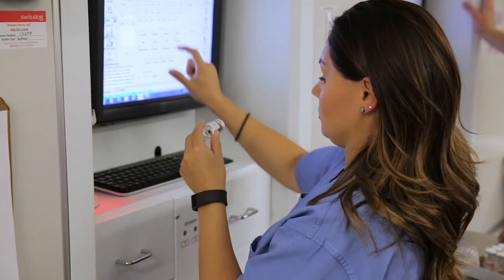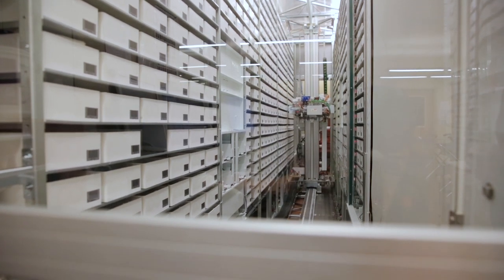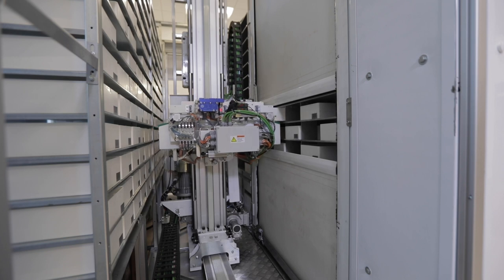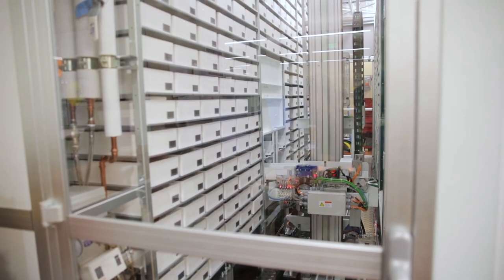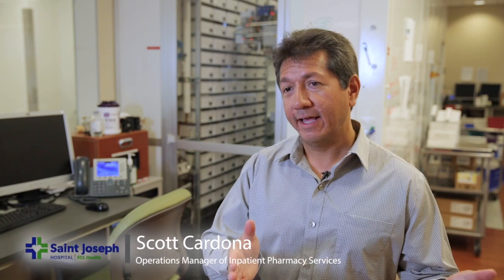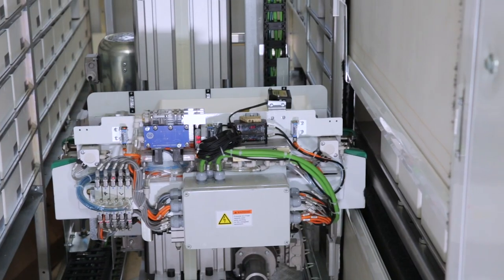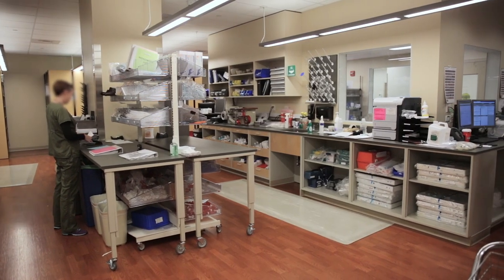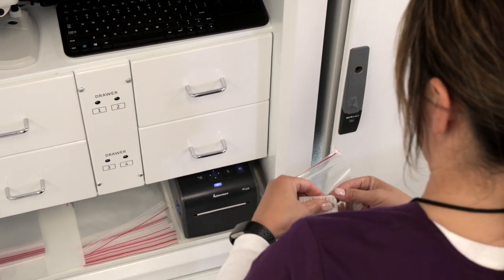BoxPicker - Improve Workflow with Fully Automated Storage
Discover how the St. Joseph Hospital pharmacy improved and streamlined its workflow and staff efficiency by fully automating their drug storage with BoxPicker.